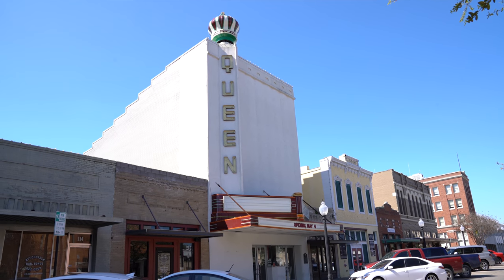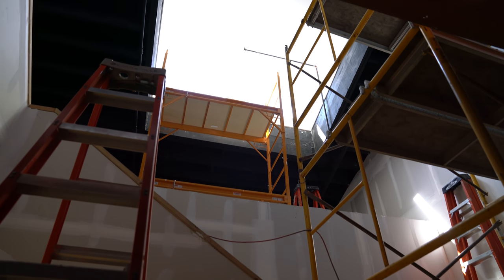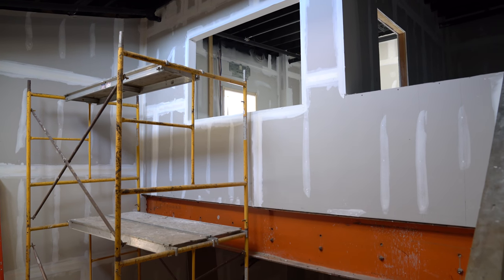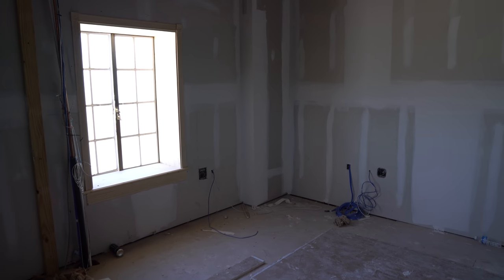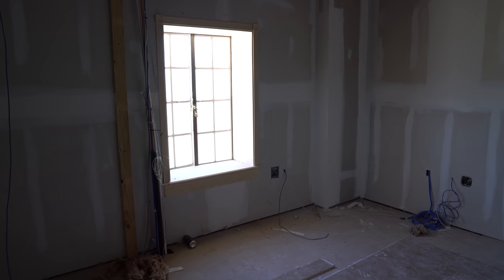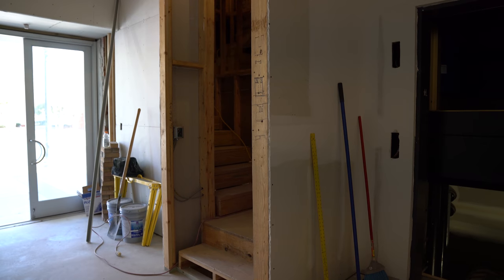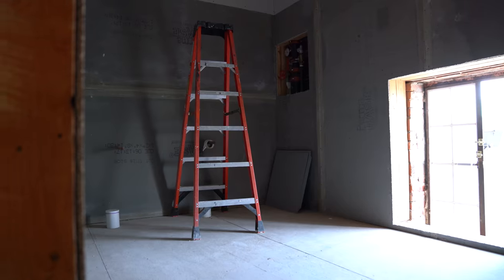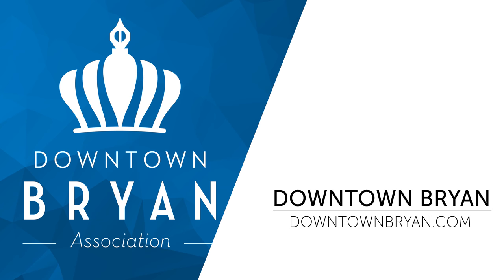The Queen Construction Update